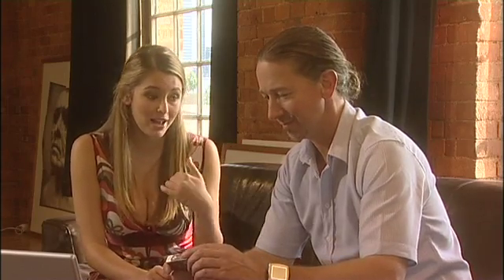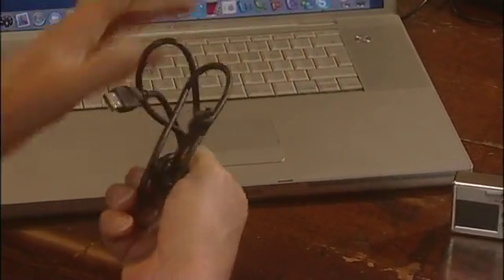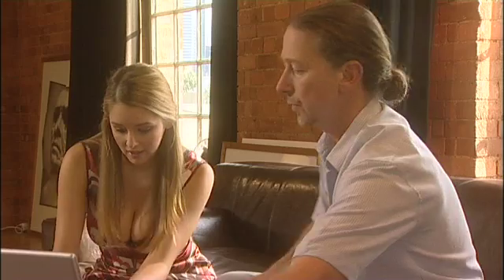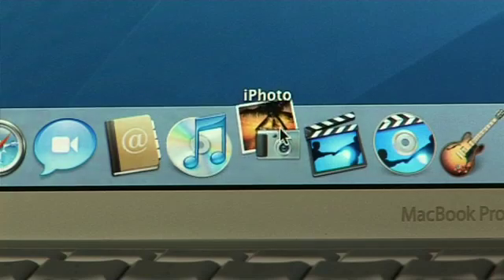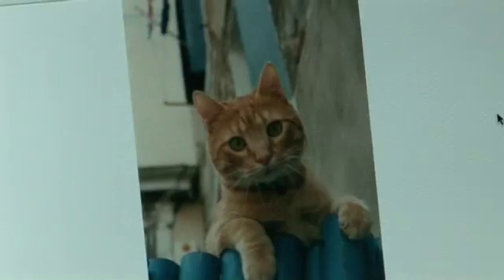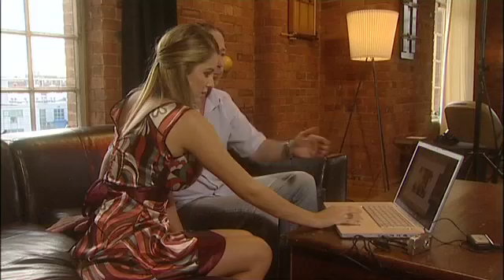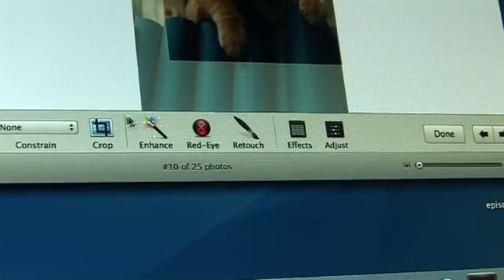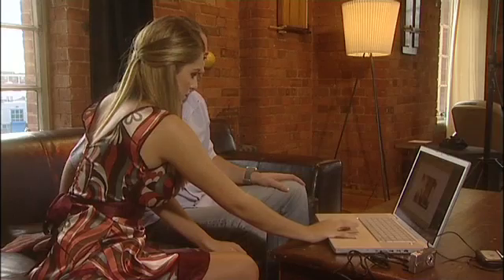Digital Photography - Transferring and Editing Photos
Want to know how to transfer and edit your photos, crop them, remove red eye, then we have an overview to help you.